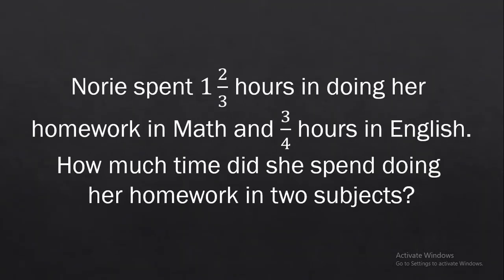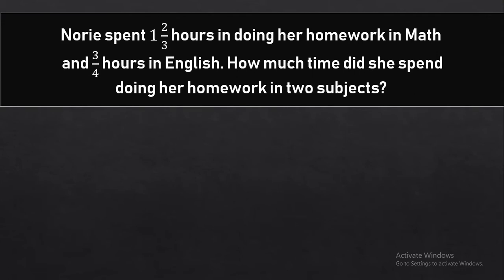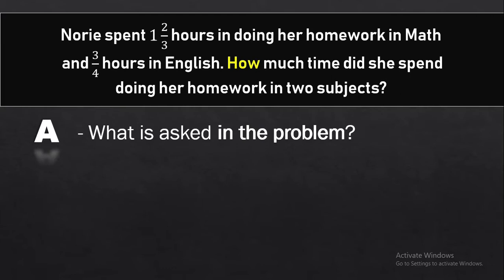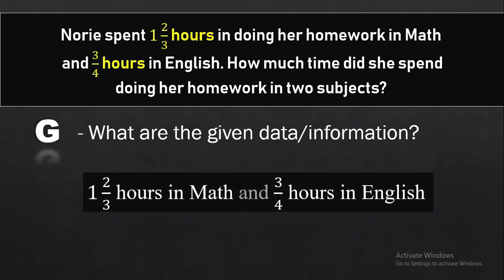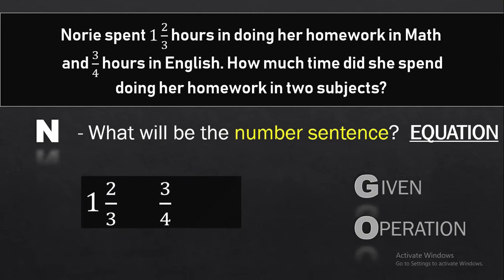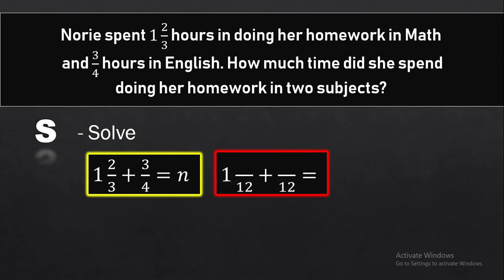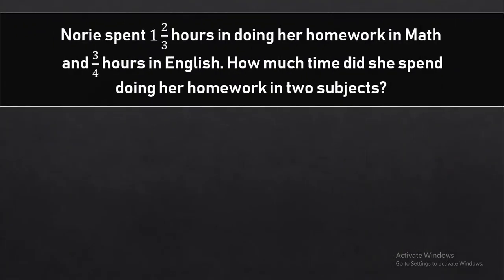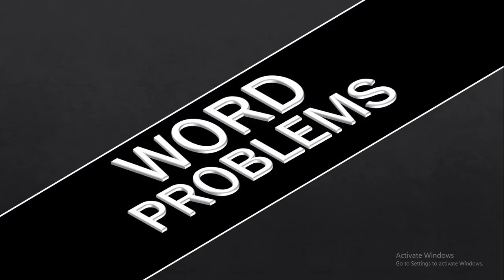Solving Word Problems (A-G-O-N-S-F Method) | Pinoy Math - Step by step Tutorial | M6Q1W1L2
(A-G-O-N-S-F Method)